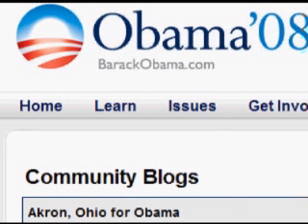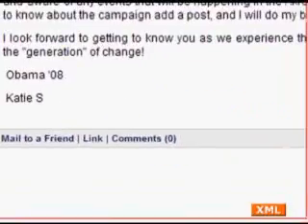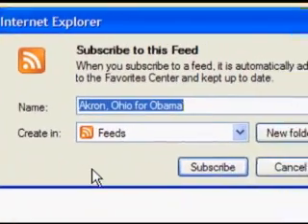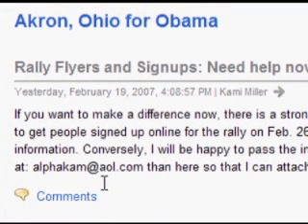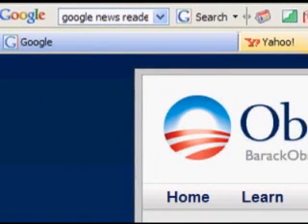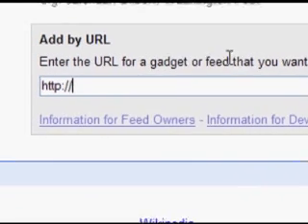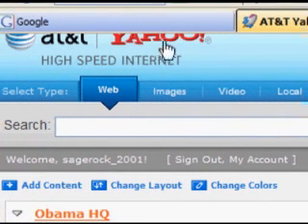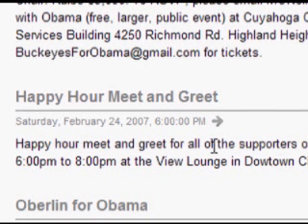Subscribing to RSS Feeds at BarackObama.com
Once you get the hang of using RSS feeds to monitor your news they will save you a tremendous amount of time and make you more organized.  I was at an Obama event this weekend. When the topic of RSS came up no one admitted to knowing about how to use RSS to monitor news. I am a huge RSS advocate. RSS will make your life so much more efficient. You can apply the knowledge in this video to RSS feeds on any site that has them.